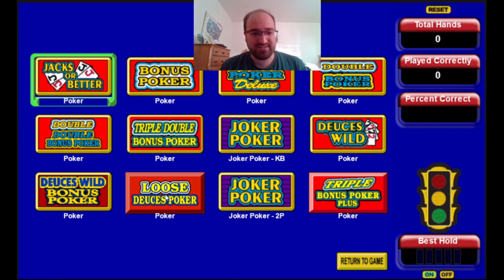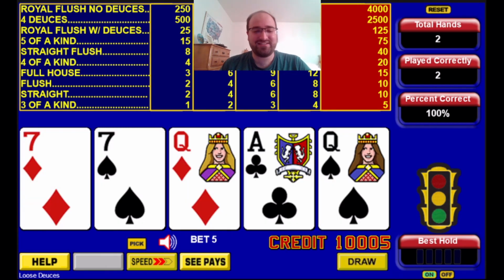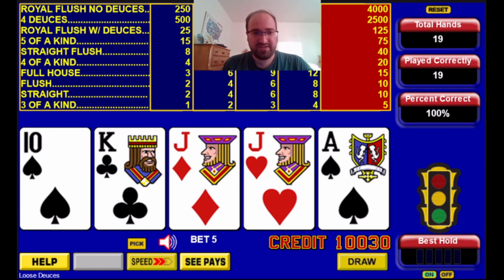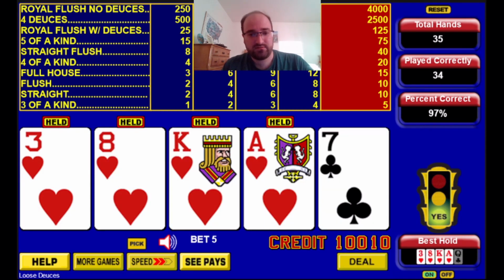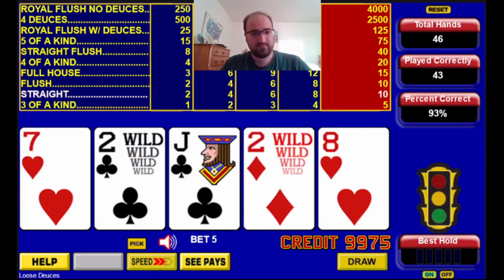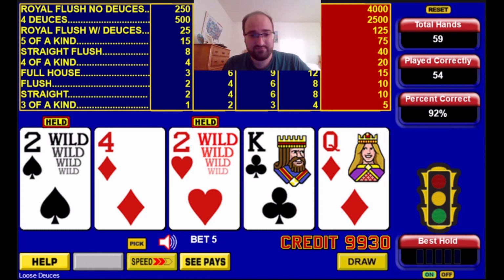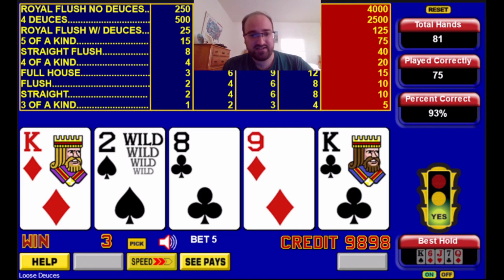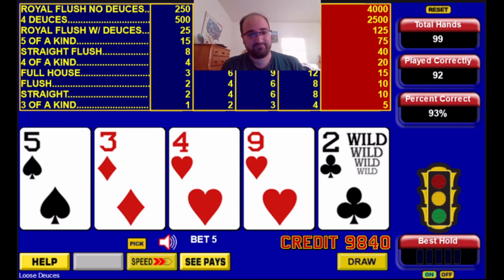Loose Deuces Wild | Video Poker Genius [Part 18]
Loose Deuces Wild is a variant of Deuces Wild video poker that awards a higher payoff for a winning hand of 4 deuces. One of the most volatile games in the casino, the 15/8 pay table offers a payback percentage of 100.15% with perfect strategy. In this episode of Video Poker Genius, I try 100 hands of this variant. How well do I do? Will I hit the 4 deuces? Or will I not get any hand higher than 4 of a kind?

EDIT: It appears that Loose Deuces is in fact available as an option in the videopoker.com PRO trainer. I did not originally see it. So disregard my claim in the video that it was not available.